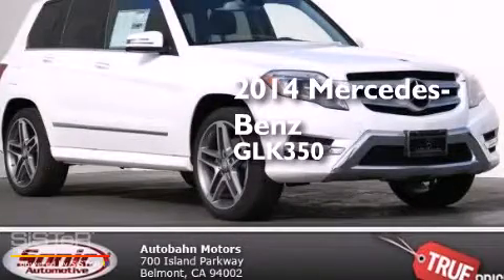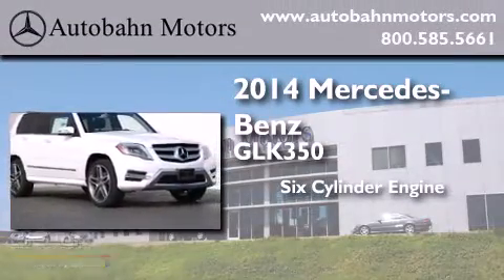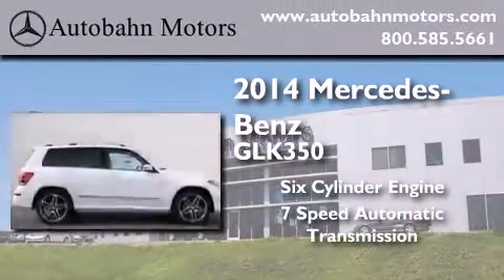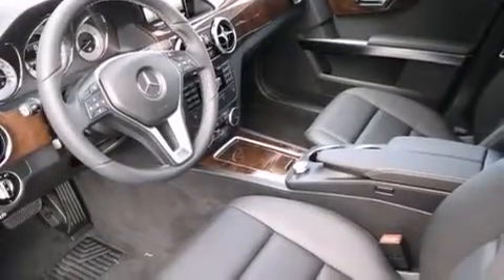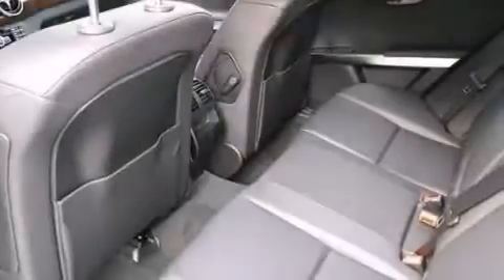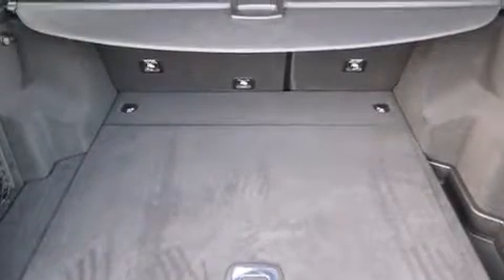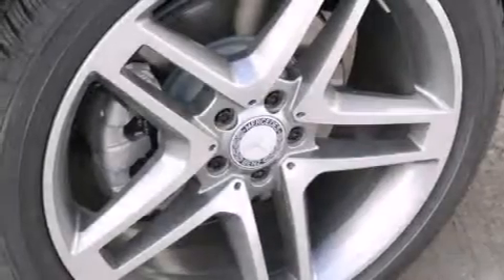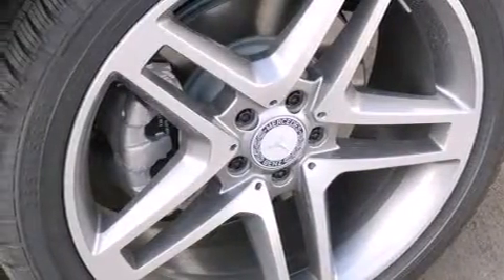2014 Mercedes-Benz GLK350 4matic Belmont CA 94002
We've been honored to serve the Belmont CA area , we promise that your experience at our dealership will exceed your expectations ! Year : 2014 Make : Mercedes-Benz Model : GLK350 Engine : 3.5L V-6 cyl Trans . : 7 speed automatic Exterior : Polar White Interior : Black MB Tex Autobahn Motors 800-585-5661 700 Island Parkway Belmont , CA 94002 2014 Mercedes-Benz GLK350 4matic Belmont CA